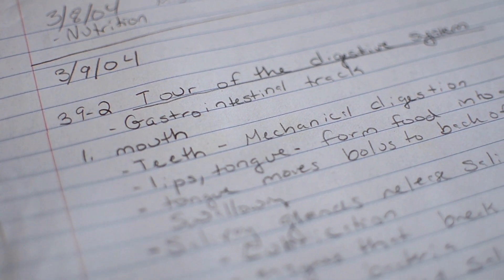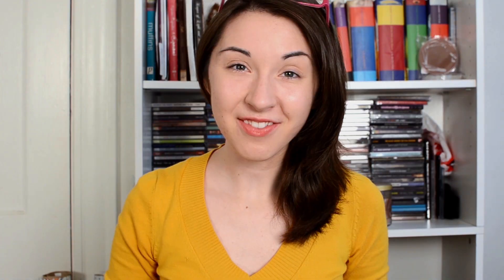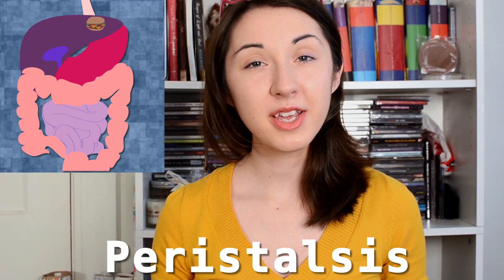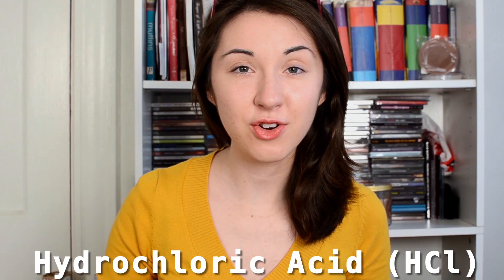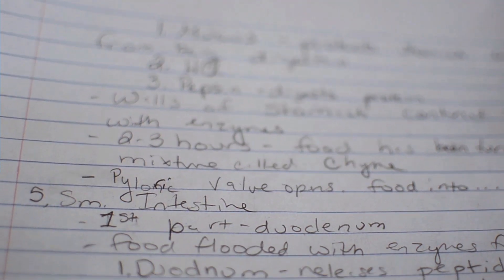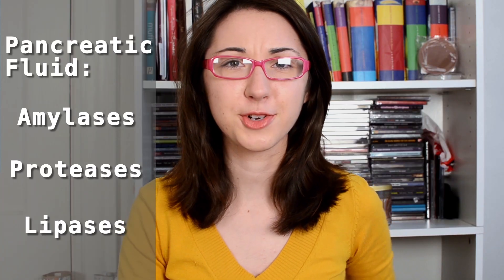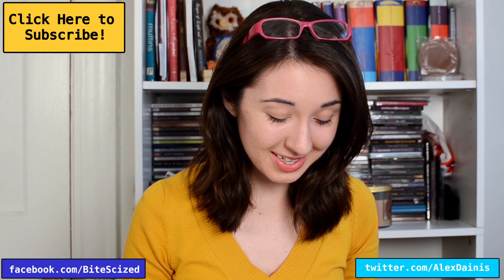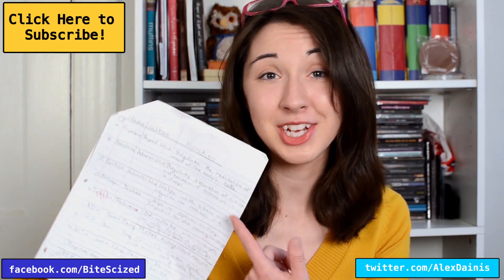Digestion of a Hamburger: Bite Sci-zed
The digestion of a hamburger, remembered from freshman biology!

This week's Bite Sci-zed comes with a note: the hand sign at the end of all my videos is ASL for "I Love You." This week, spread love along with science.